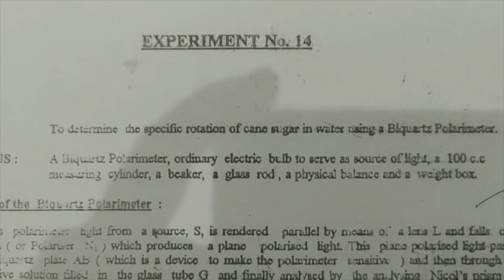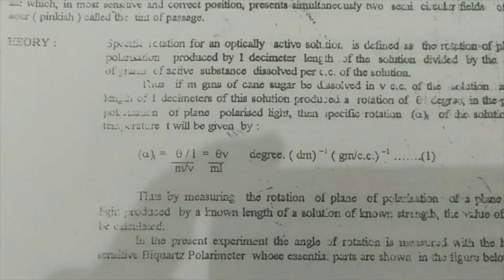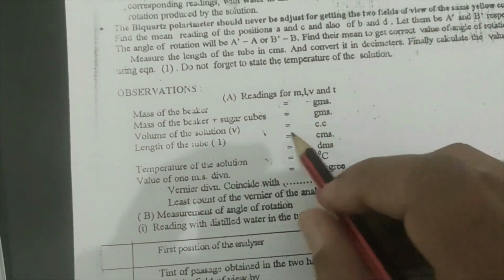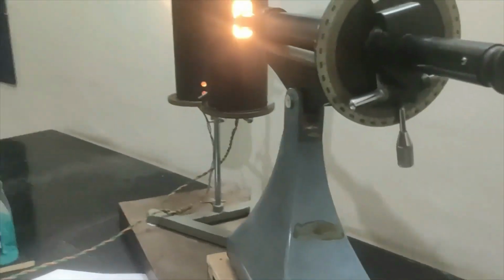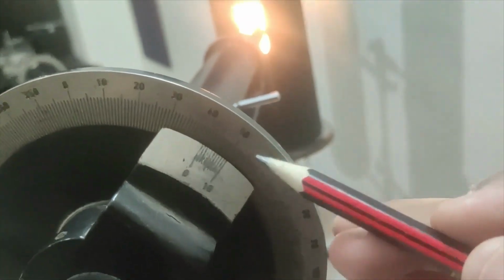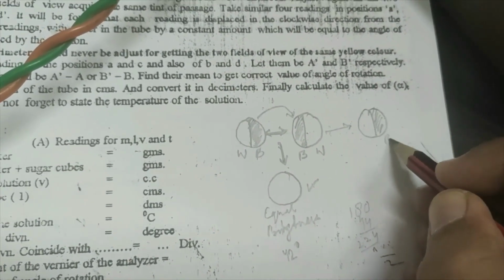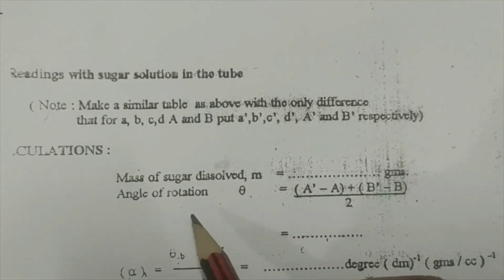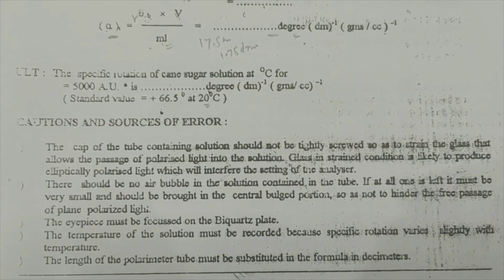Biquartz- Polarimeter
To determine the specific rotation of cane sugar using the
biquartz- Polarimeter by Dr. Shakeb Ahmad, Physics section, Women's College, Aligarh Muslim University, Aligarh